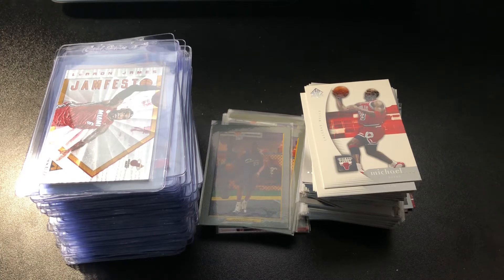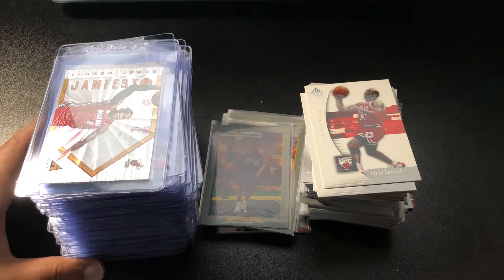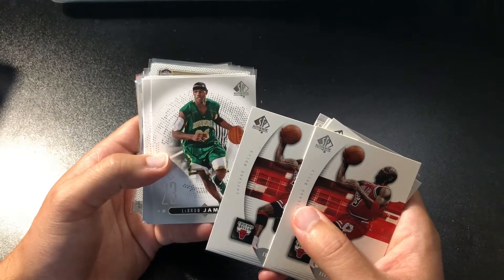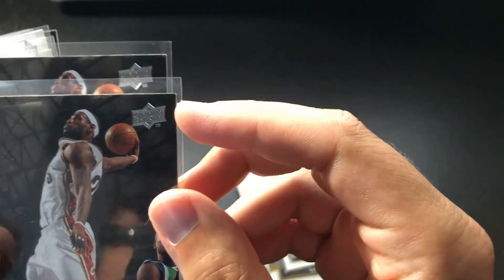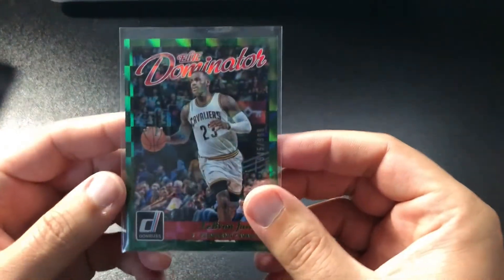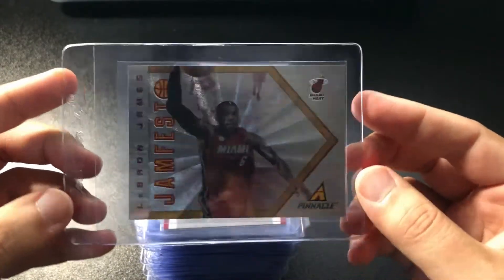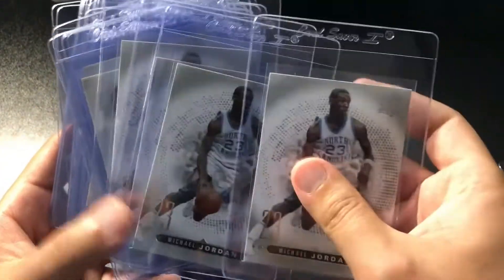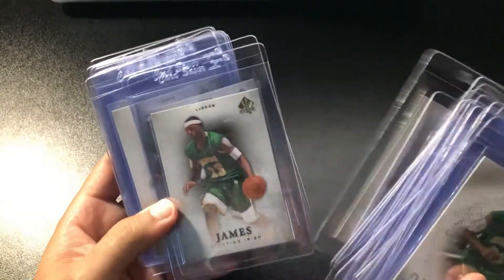Beckett Marketplace Mailday - Cheap Michael Jordan and LeBron James Cards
Beckett Marketplace Mail day - Cheap Michael Jordan and LeBron James Cards